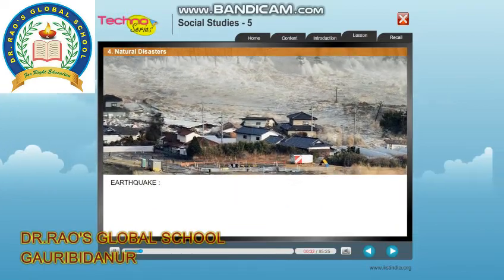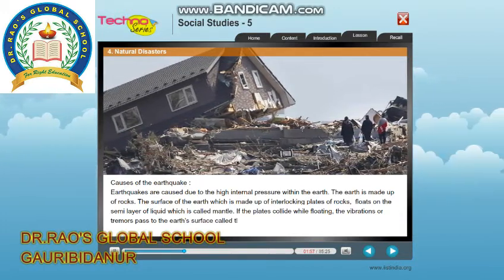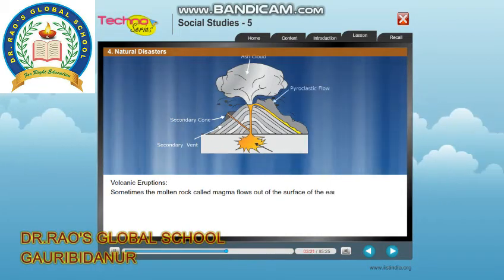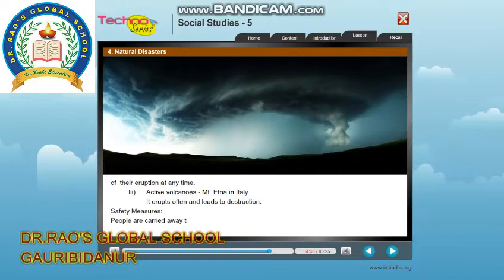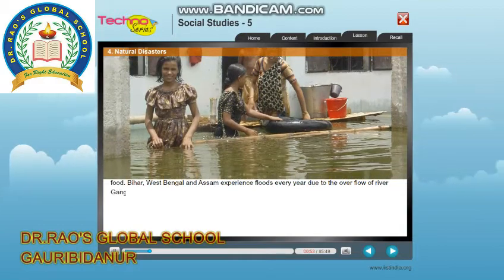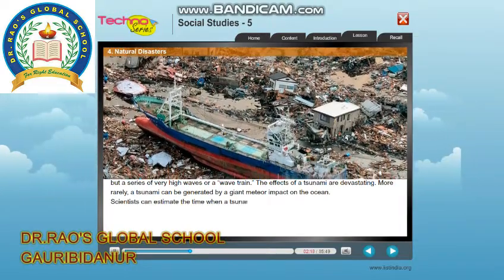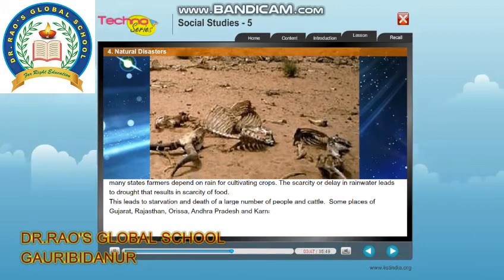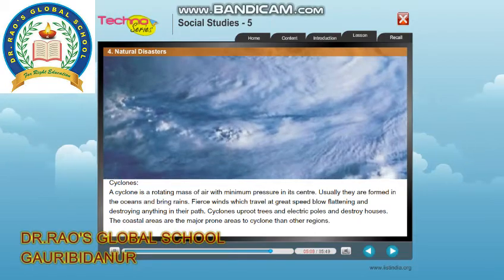5th Std Lesson 1 4Part1